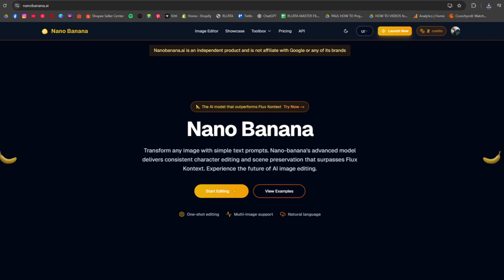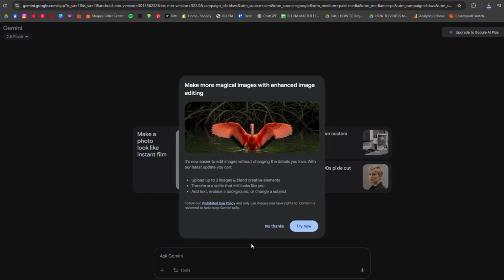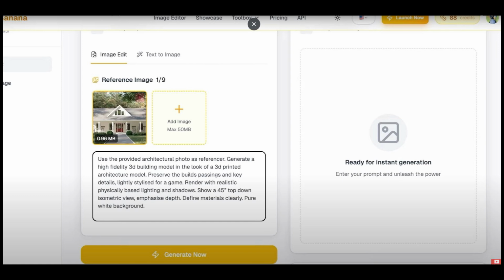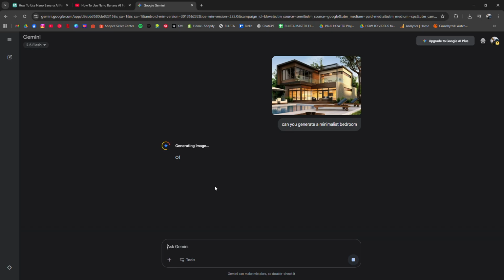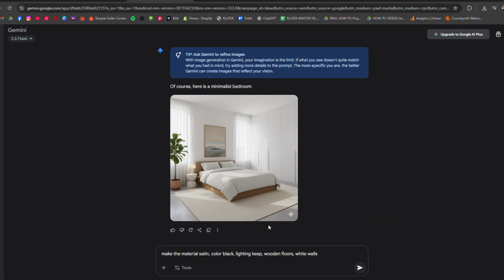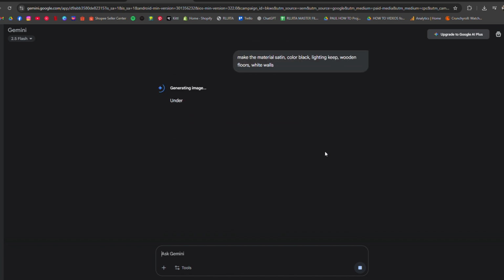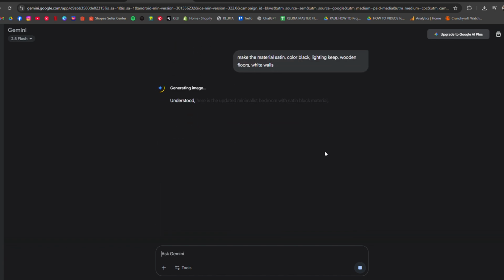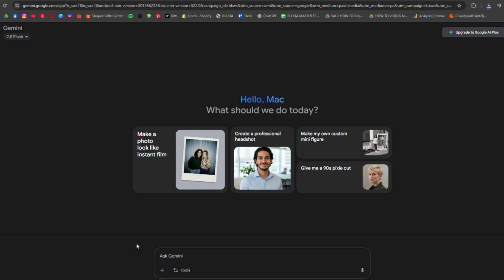How To Use Nano Banana AI For Interior Design 2025 (FULL GUIDE)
Want to design stunning interiors using Nano Banana AI? This 2025 full guide walks you through how to use the tool for home decor, room layouts, and 3D visualizations — all powered by AI creativity.

👉 In this video, you’ll learn:

How to use Nano Banana AI for interior design projects

How to upload room photos & generate AI designs

Best prompts and settings for realistic results

How to customize color schemes, furniture & lighting

Pro tips to get the most out of Nano Banana AI in 2025

✅ Perfect for designers, architects, and homeowners who want to create modern, aesthetic interiors effortlessly.